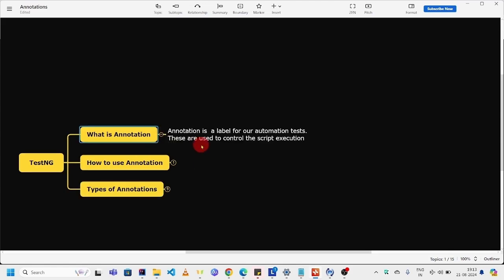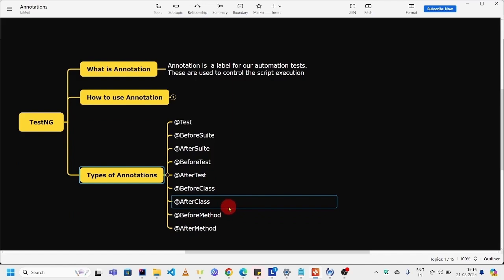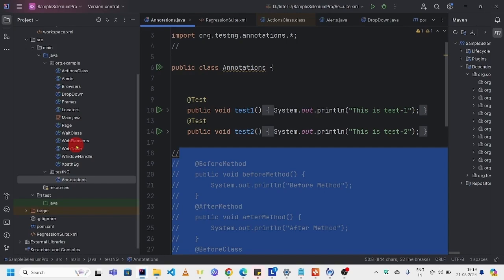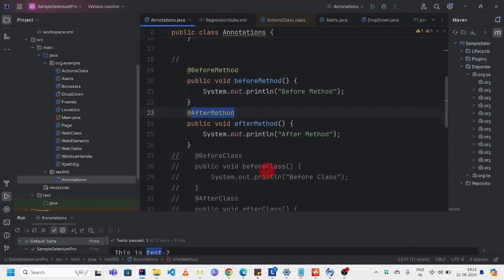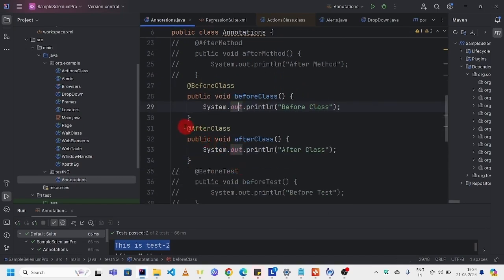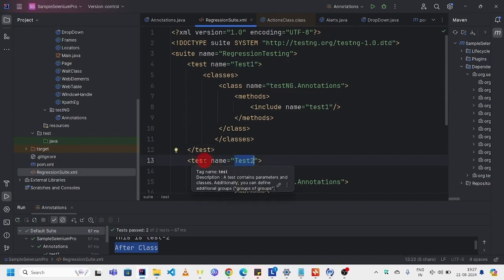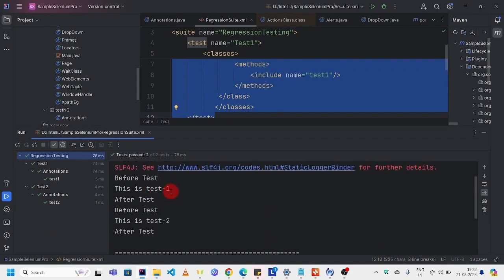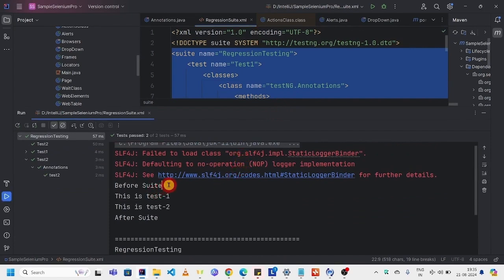3 TestNG : Annotations